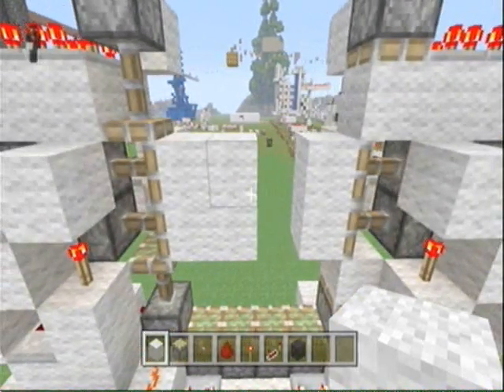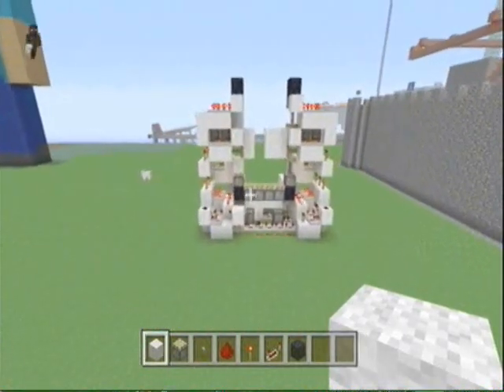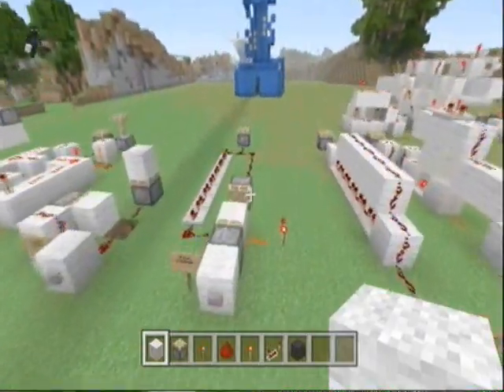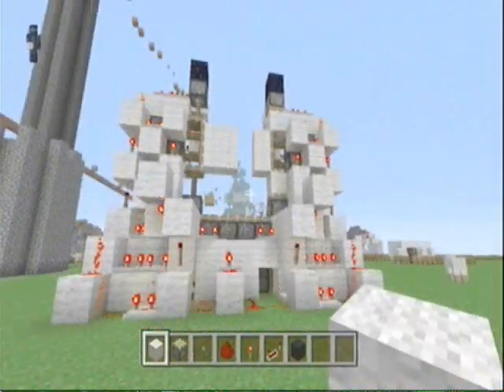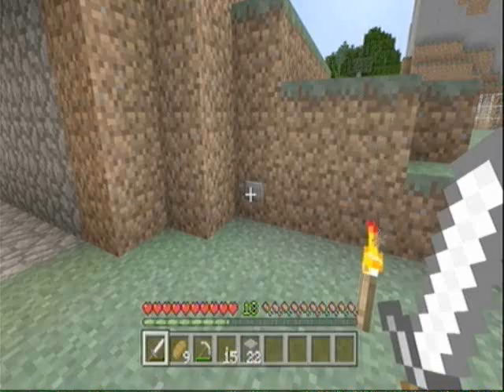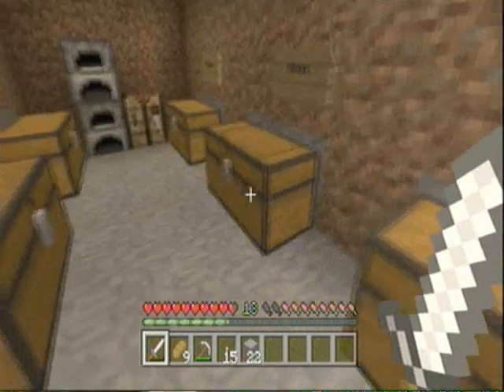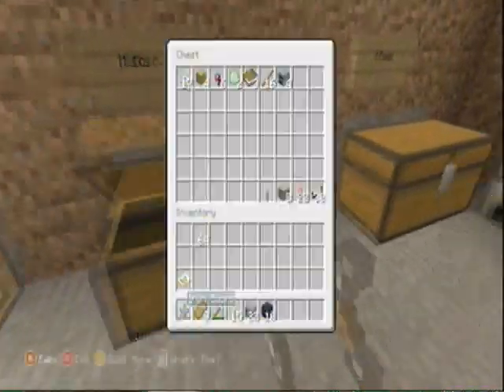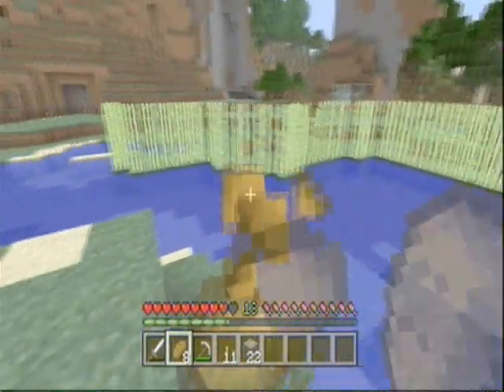Survival Ep: 13 Rage!!!!!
*sigh* so much distress.